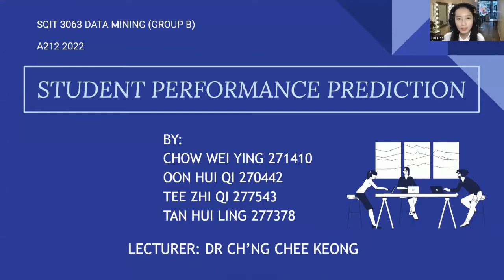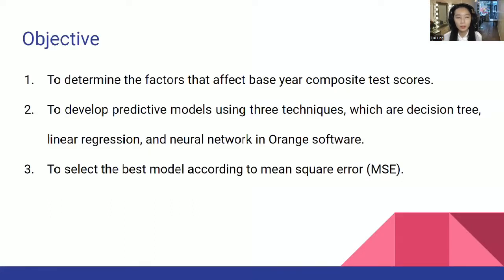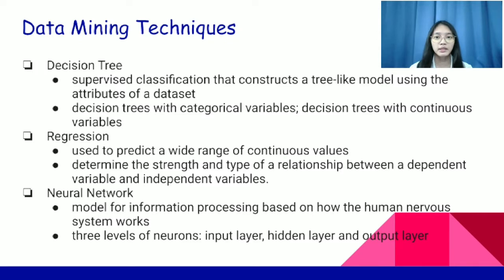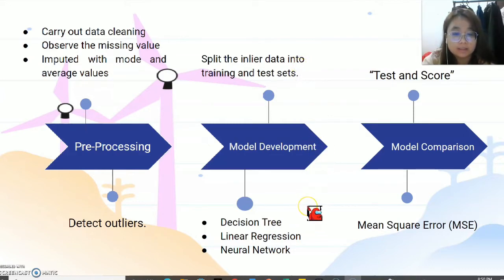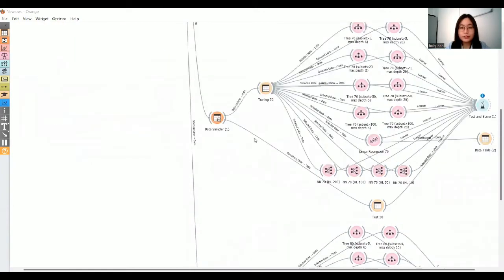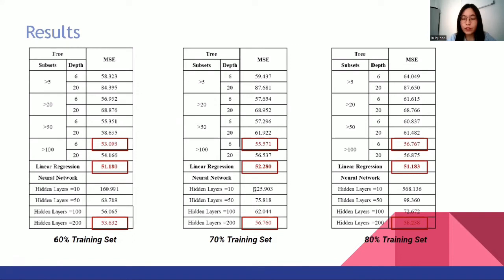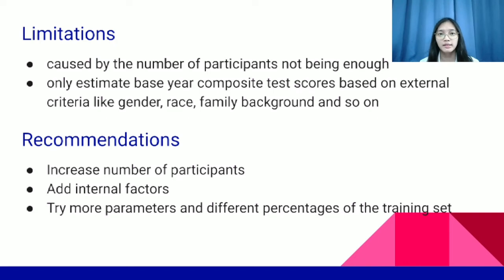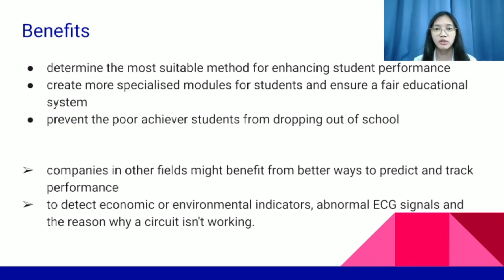Data Mining in Predicting Students Performance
SQIT 3063 DATA MINING (Group B)
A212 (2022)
Video Presentation
By Group 3:
1. Chow Wei Ying 271410
2. Oon Hui Qi 270442
3. Tee Zhi Qi 277543
4. Tan Hui Ling 277378

Lecturer: Dr. Ch'ng Chee Keong